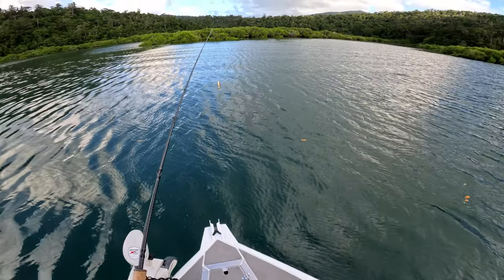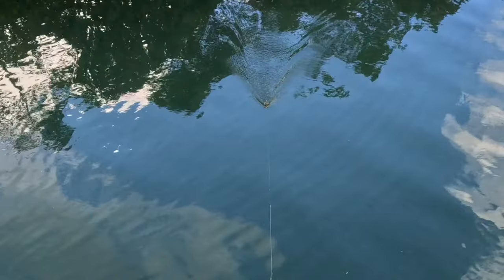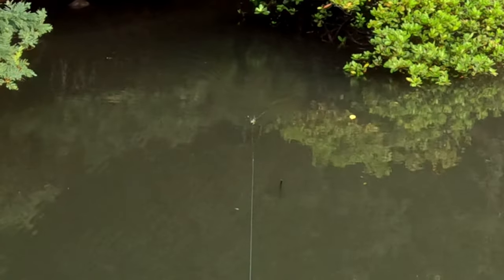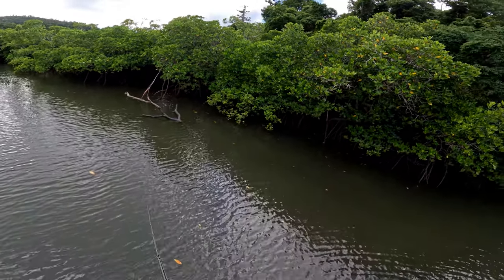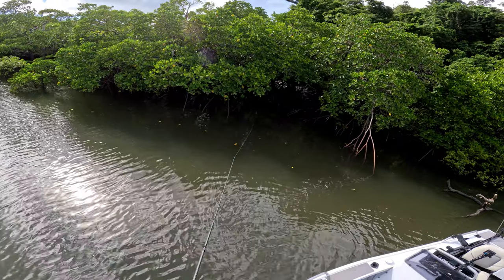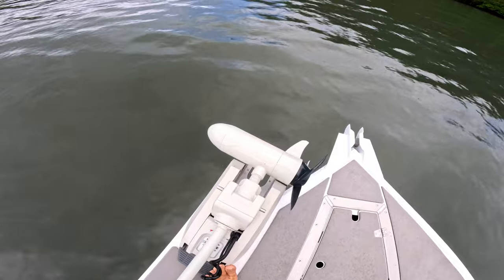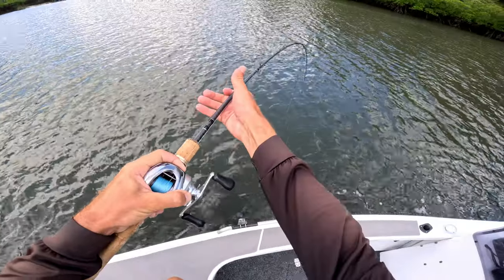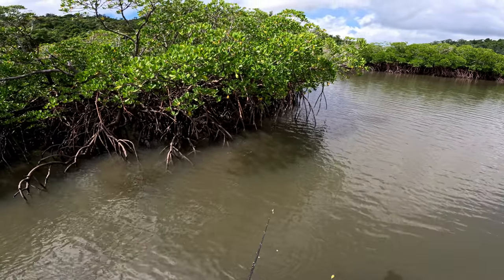This NEW Lure is Amazing!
Hope you guys enjoyed the video, let me know down in the comments below.

All lures used in this video are from Chasebaits Australia, you can find them at your local tackle store or at chasebaits.com.au